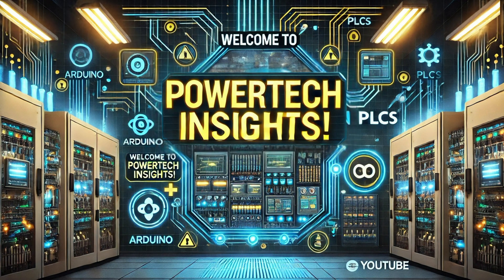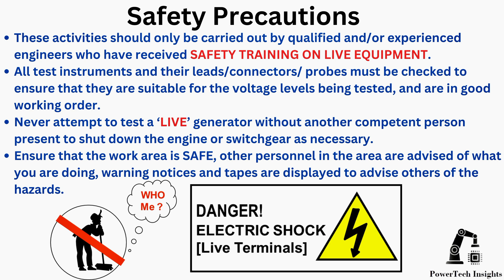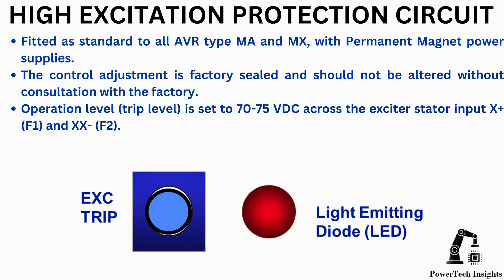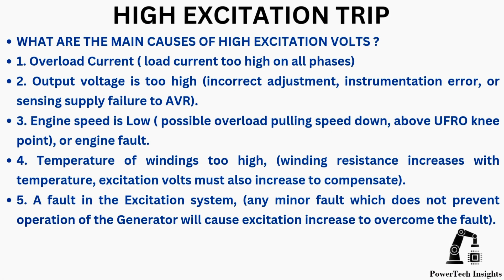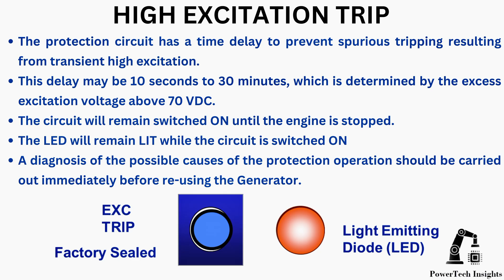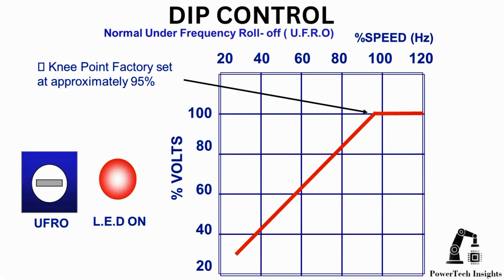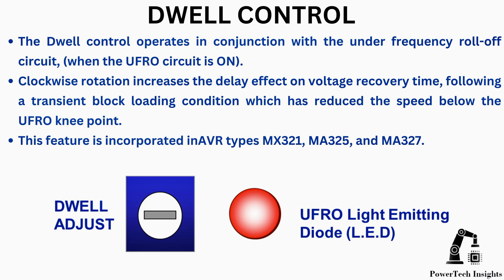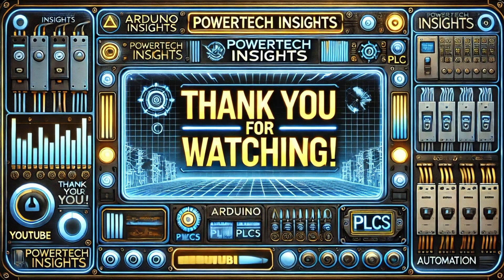How to Adjust and commission Generator AVR Automatic Voltage Regulator | Part - 2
Welcome back to Powertech Insights! In this second part of our AVR adjustment series, we dive deeper into fine-tuning your generator’s Automatic Voltage Regulator (AVR) by focusing on three critical parameters:

✅ High Excitation – Learn how to set the maximum excitation limit to protect your generator from overloading and improve voltage stability.
✅ DIP Adjustment – Understand how to control voltage dip during sudden load applications, ensuring smoother performance and system reliability.
✅ Dwell Control – Master the dwell time settings to optimize the AVR’s response and maintain stable voltage regulation.

We’ll guide you step by step through each adjustment process, explaining the concepts in a practical and easy-to-understand manner. Whether you're an engineer, technician, or enthusiast, this video will help you fine-tune your AVR for optimal generator performance.